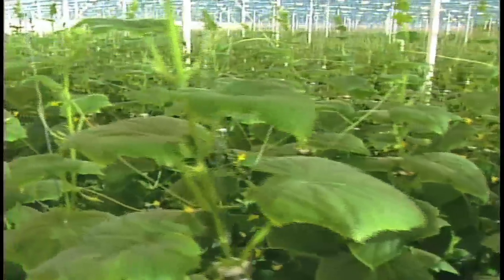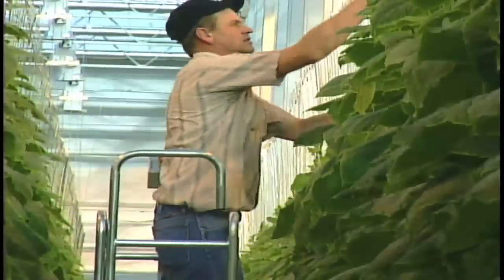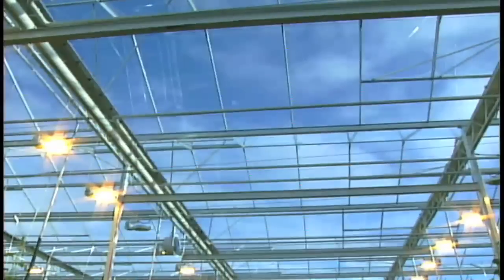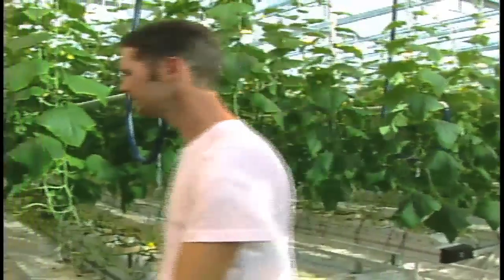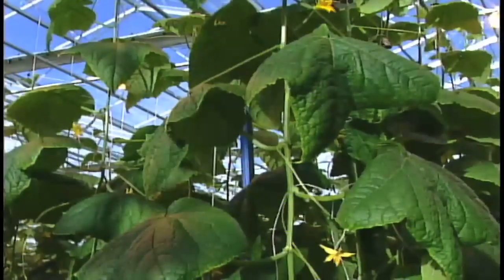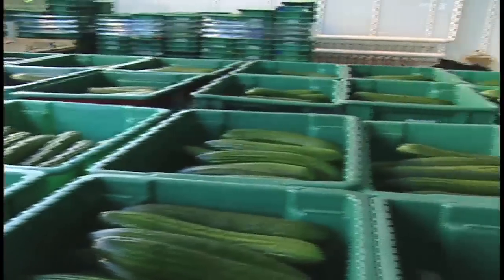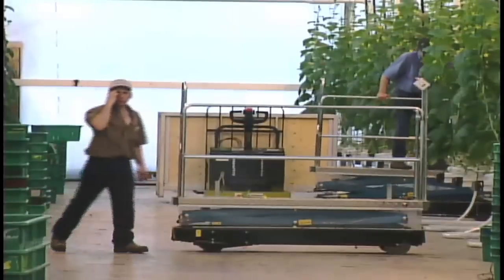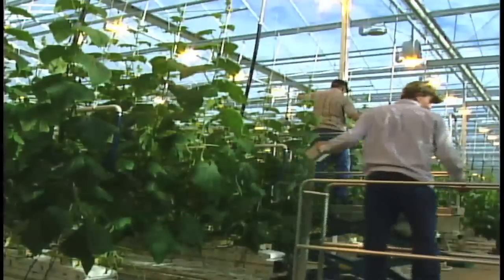High Tech Greenhouse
Originally Aired on CHAT TV (Dec 10, 2009)